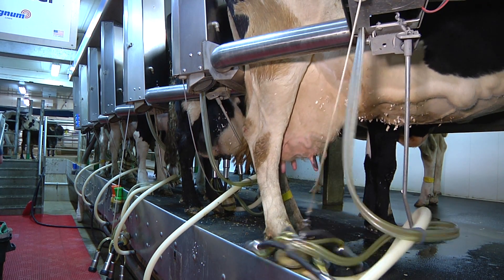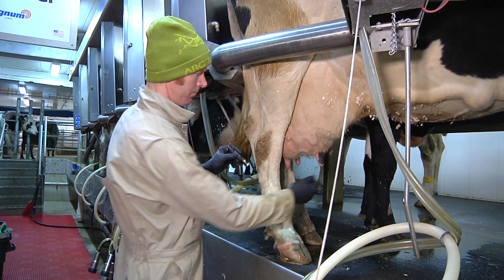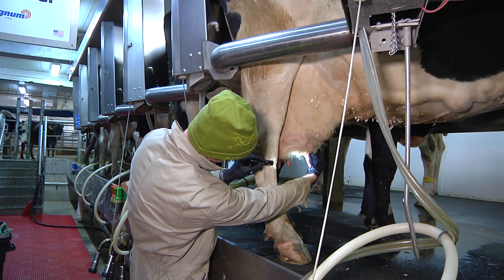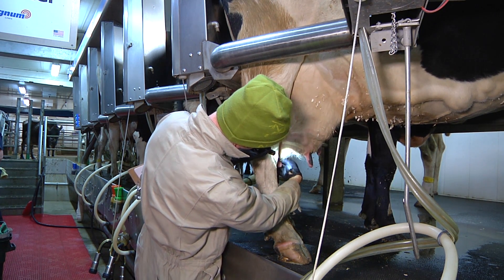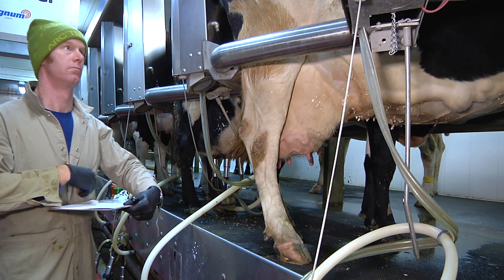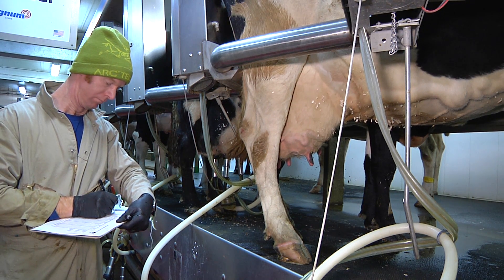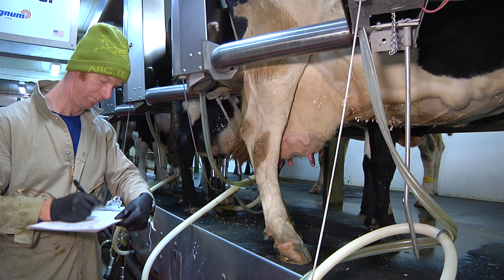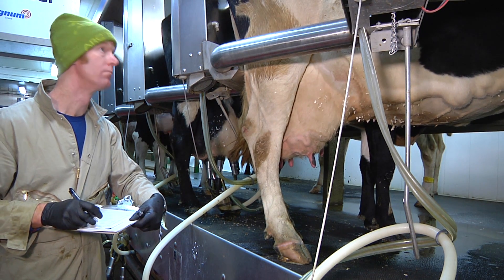Teat Barrel Congestion: Evaluating Milking Performance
'Teat Barrel Congestion' is the third topic in the Evaluating Milking Performance series produced by Top Milk. Dr. Doug Reinemann and John Penry provide an overview of this teat condition and discuss factors that influence levels in herd during milking.